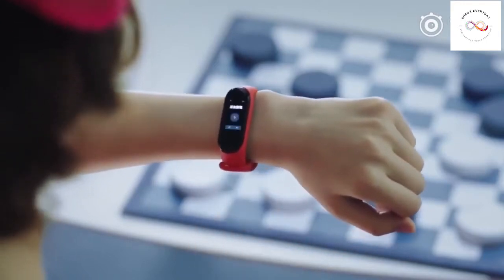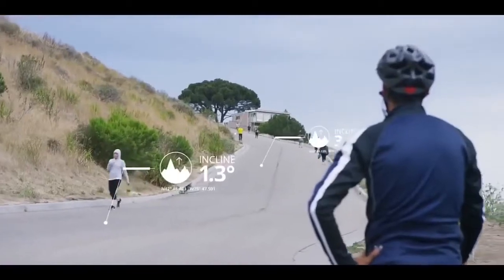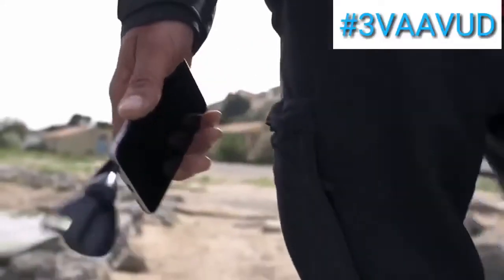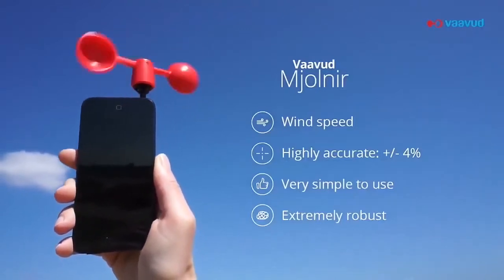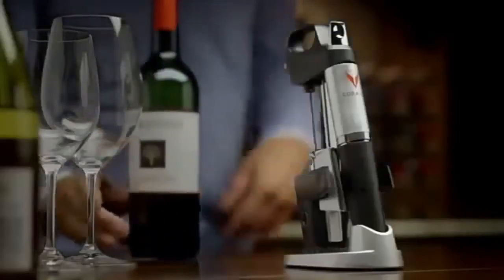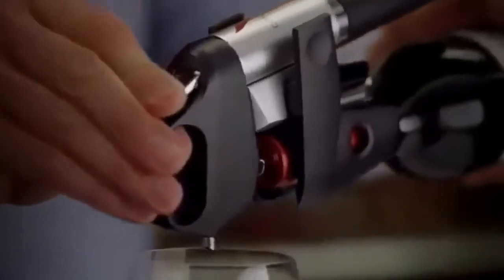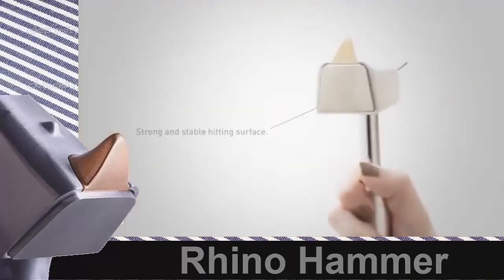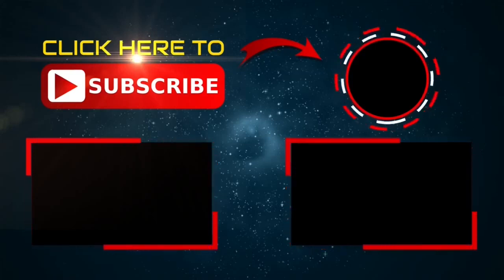BEST GADGETS TOP 5 PRODUCTS ALIEXPRESS & AMAZON 2021 AMAZING GADGETS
In this video, we will be exploring the top five best gadgets that you will absolutely love. With these gadgets, you'll be able to revolutionize your home and work life and they're all at affordable prices. So what are you waiting for? Tune in now!

Which are the best gadgets in the market? I'm going to show you in this video all the best gadgets out there. I will review them in order of my personal preference and discuss their pros and cons. Lets jump right in.

Top 5 Best Gadget Reviews